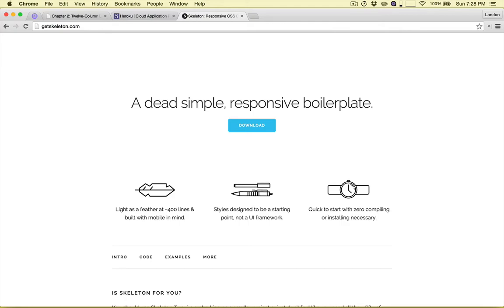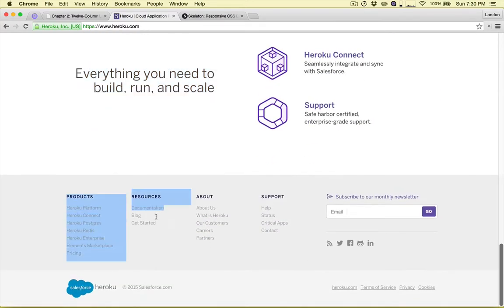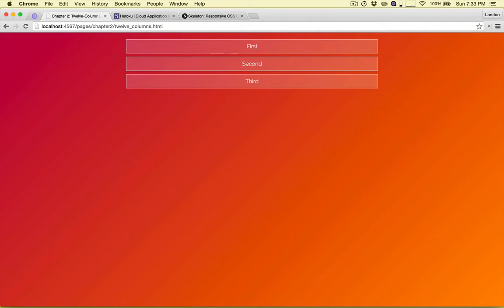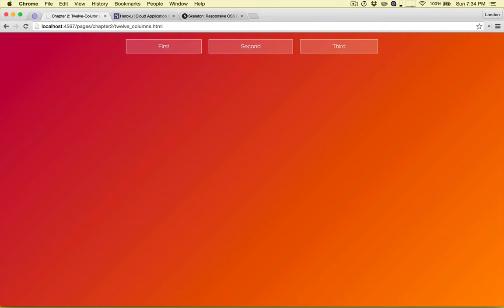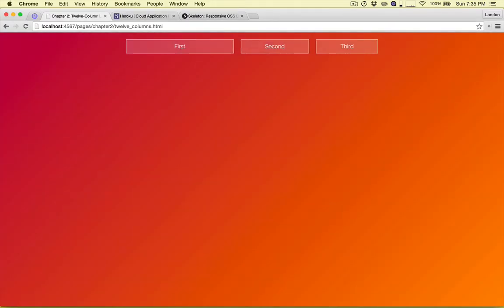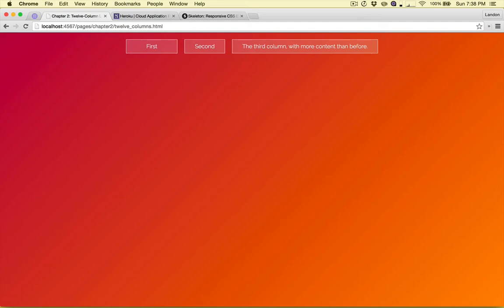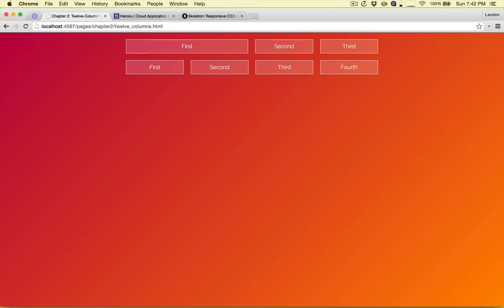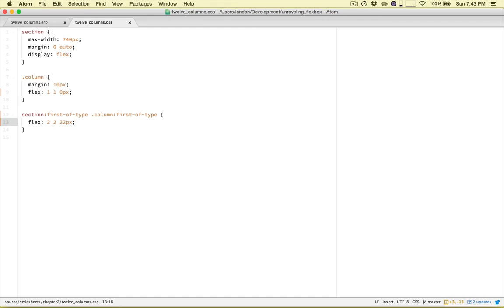Unraveling Flexbox: Crafting Twelve Column Layouts